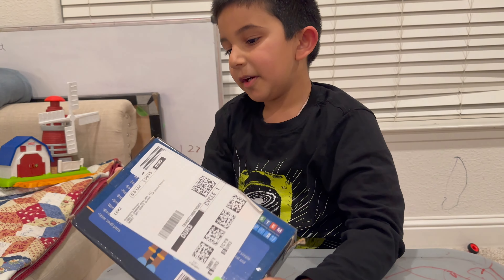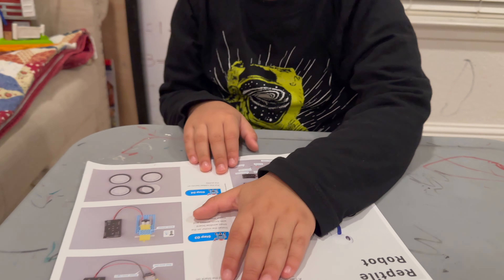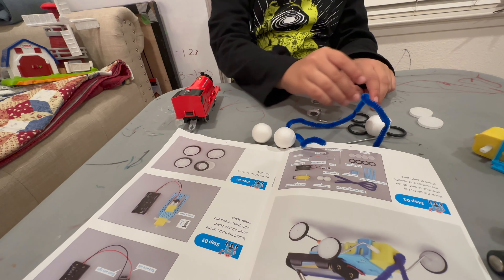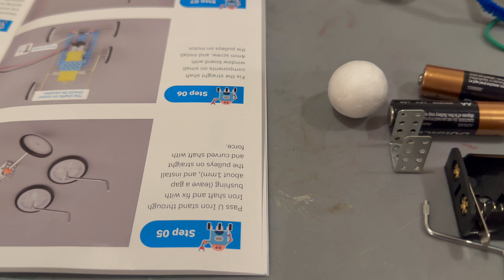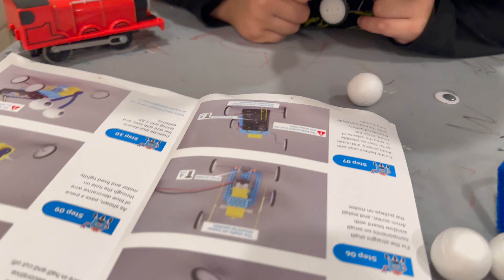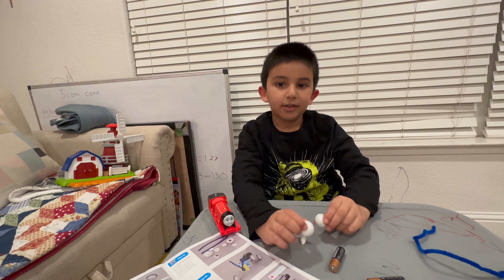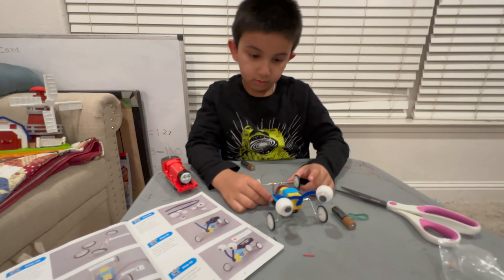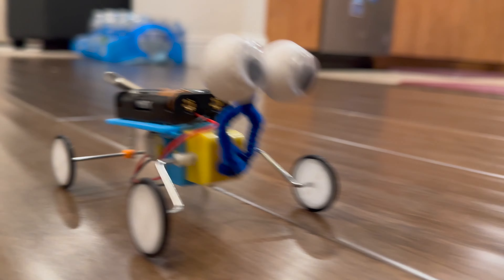What? A Reptile Robot. This is a very cool and easy to make Robot.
Do you Like STEM and do you like Robots too? But have you heard about a reptile Robot? Do watch this video. A robot that is a reptile too.
| STEM | Kindergarten| Kids Experiment| Learning videos for Kindergarten .